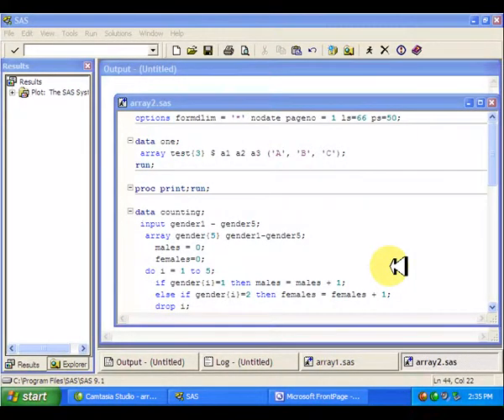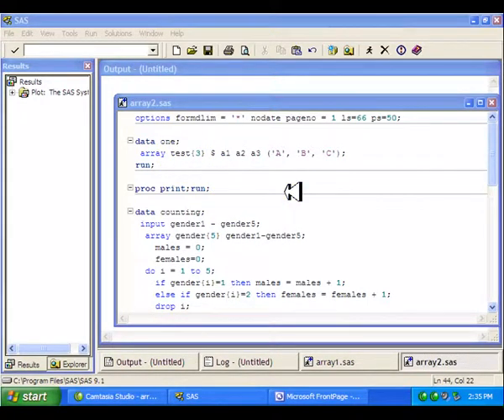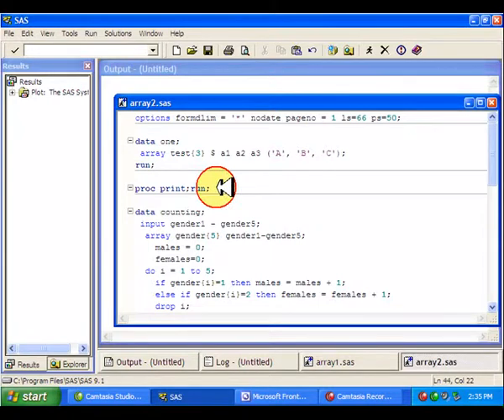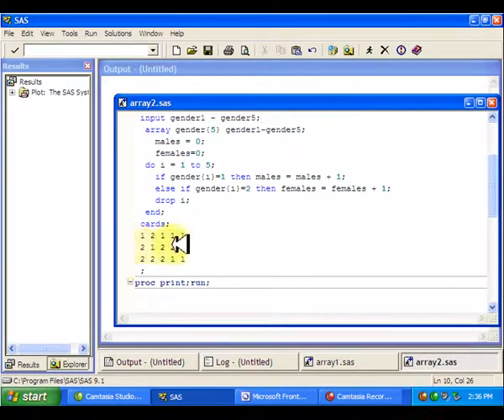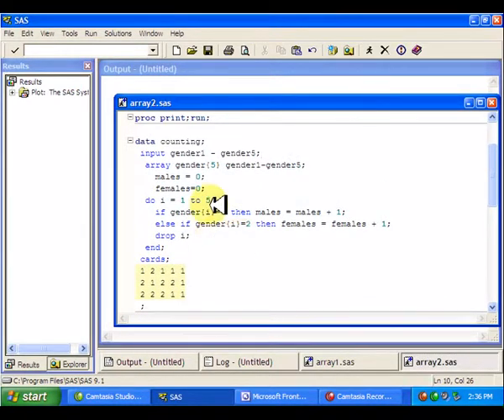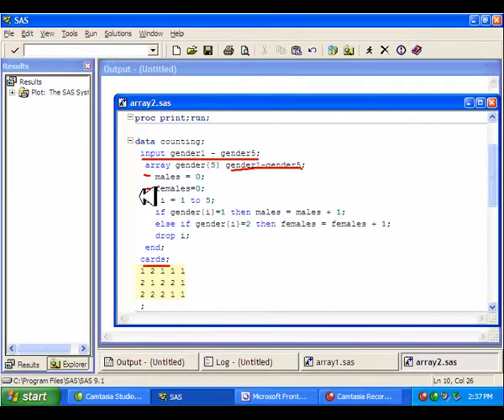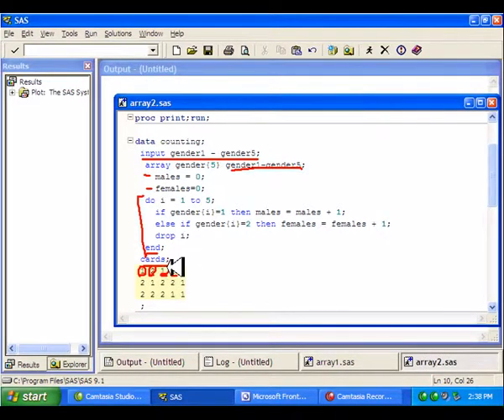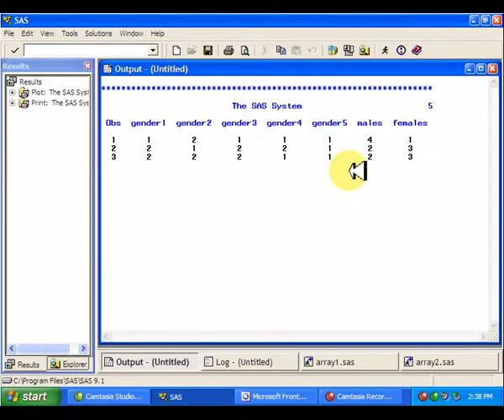SAS- Using Arrays to Count